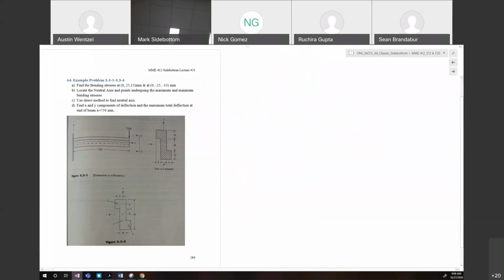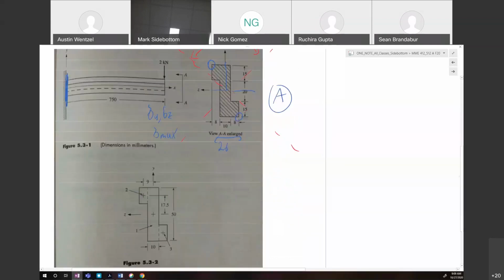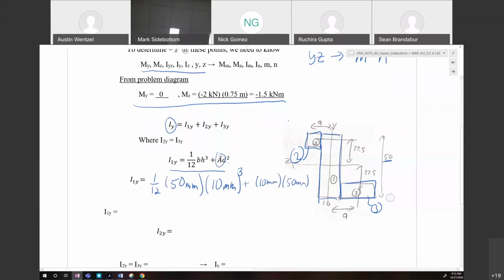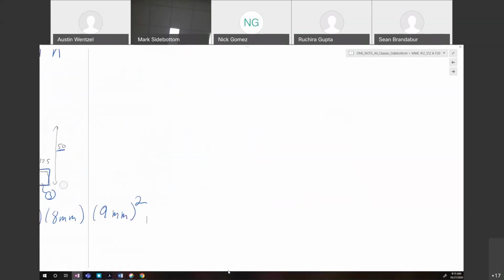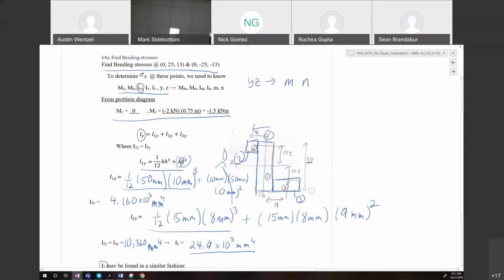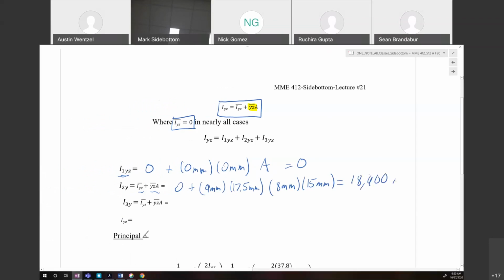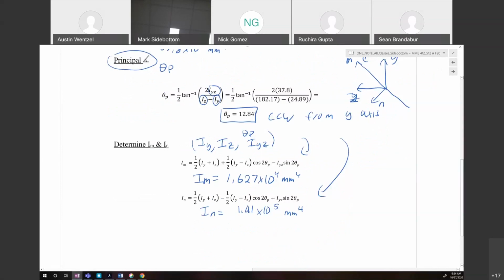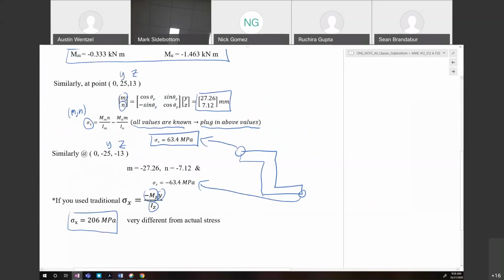MME 412_512-L21-#64 &64a Ex Problem 5.3-1-5.3-4 Fidning Bending Stresses